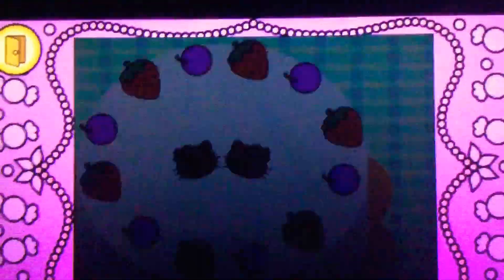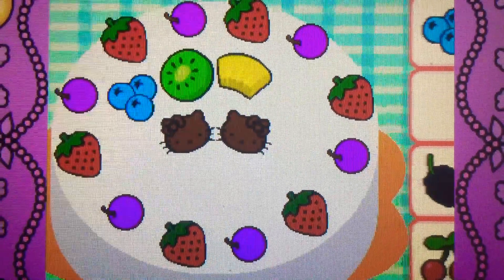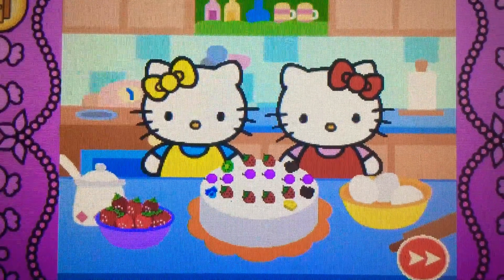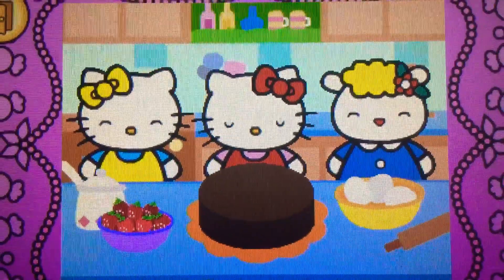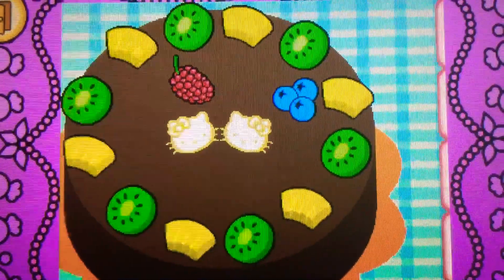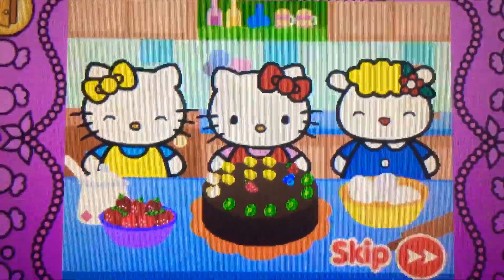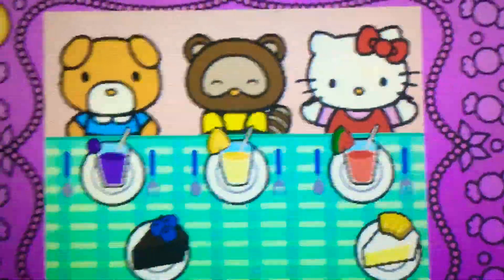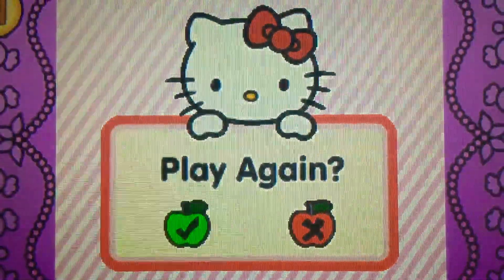Tracy Tuesday! Vtech Innotab Hello Kitty Kitchen Hard Part 49A